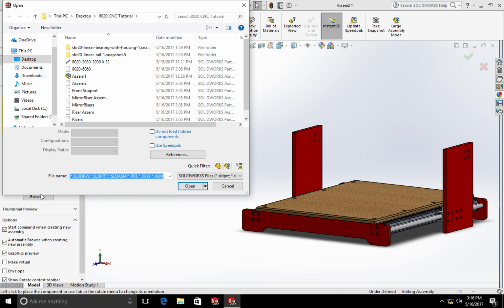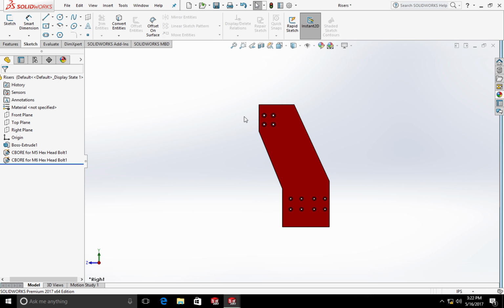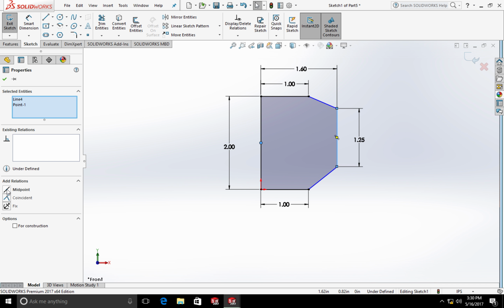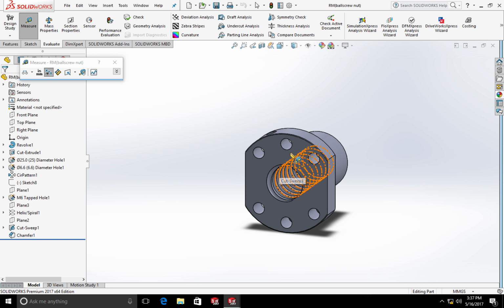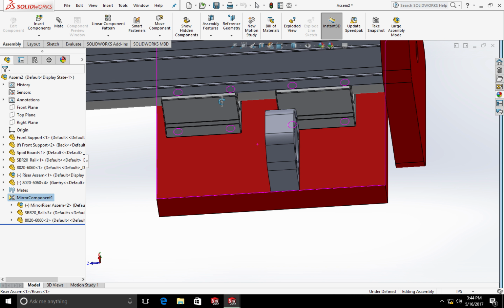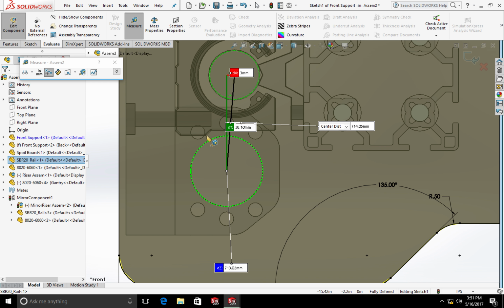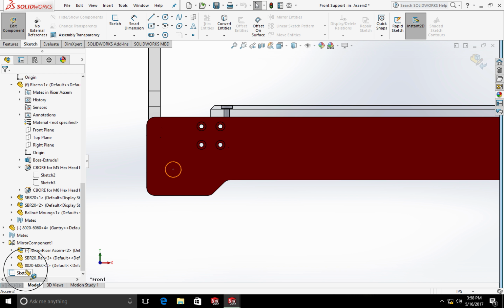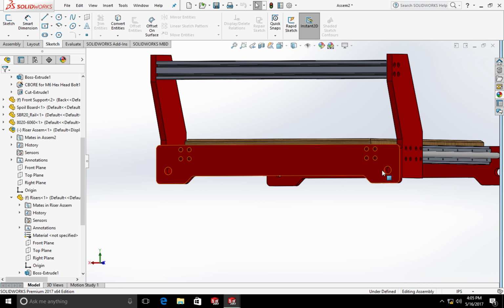Designing a CNC From Scratch - Part 9 - Holes for Leadscrew and Riser Modifications